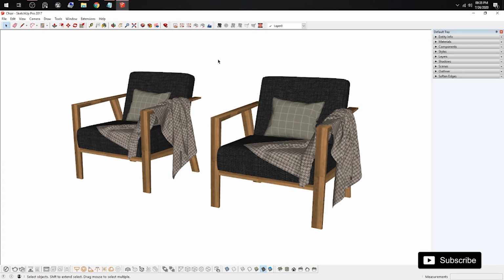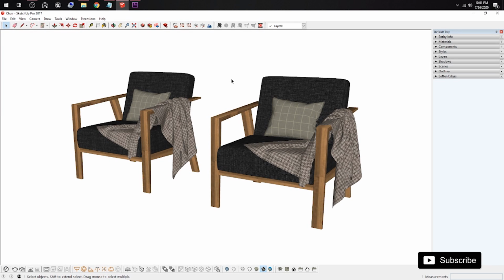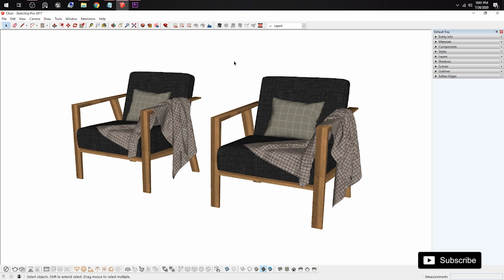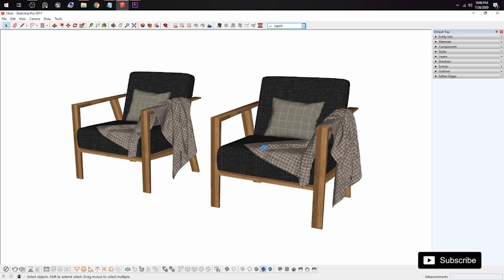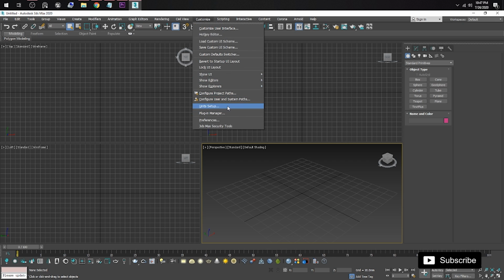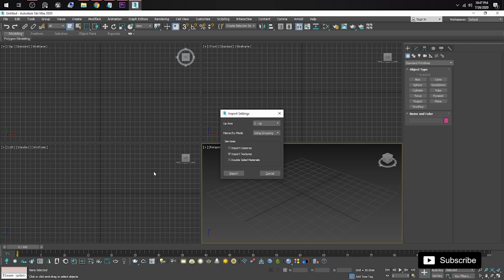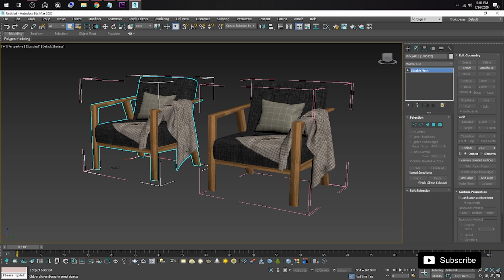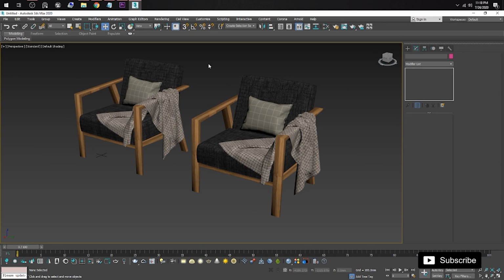SketchUp to 3Ds Max | Tips before importing your files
Simple tips before you import your SketchUp files into 3Ds Max.